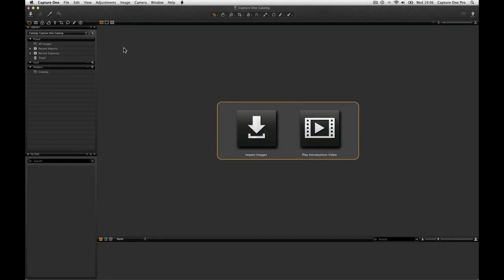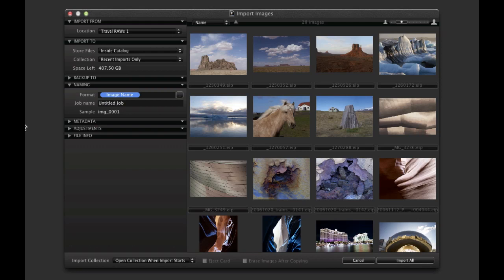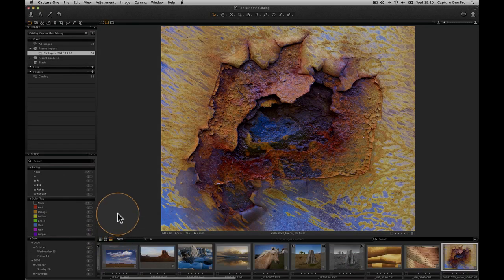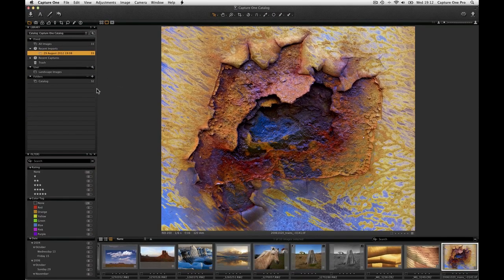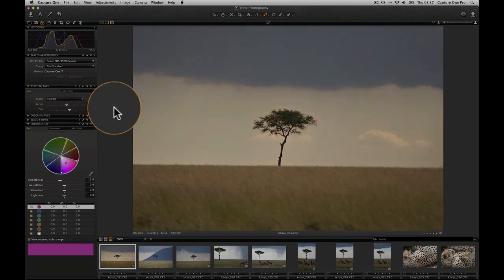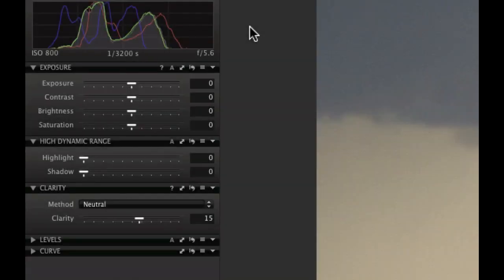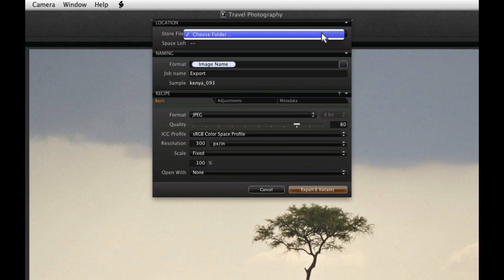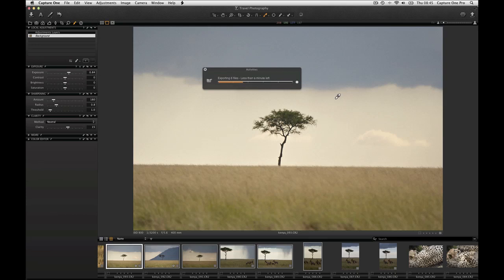Introduction to Capture One Pro 7 | Phase One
Capture One Pro 7 is the professional choice in imaging software. It gives photographers the highly responsive, precision tools they need to create stunning out-of-the-box images from leading high-end cameras.